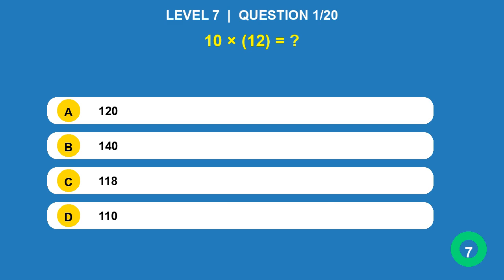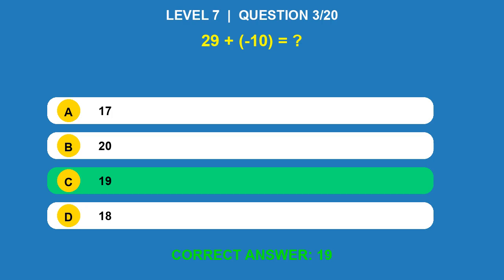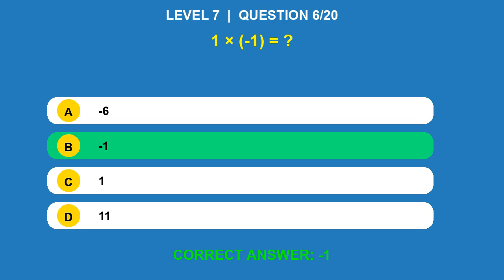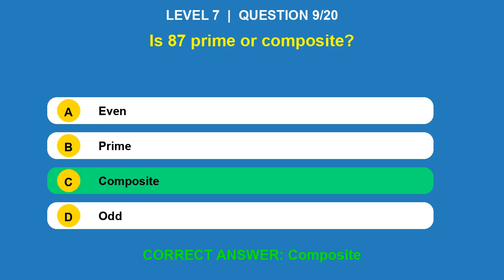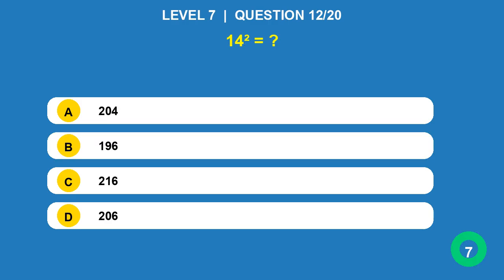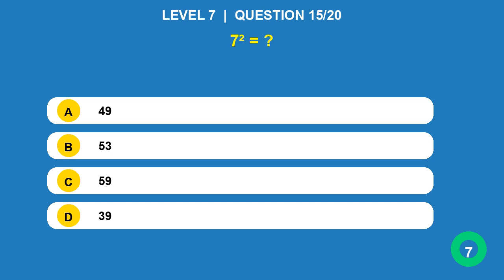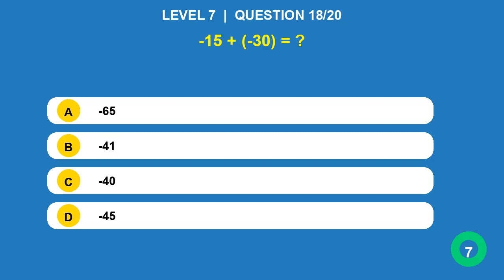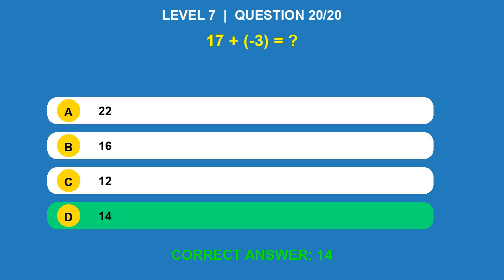99% Give Up On These Questions Level 7 Daily Bible Math Integers Jun 21 2026